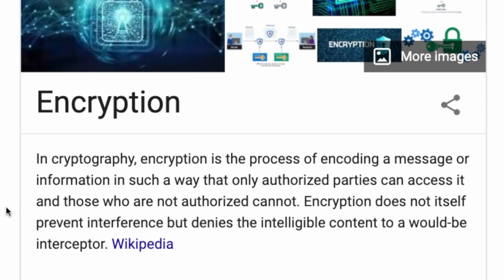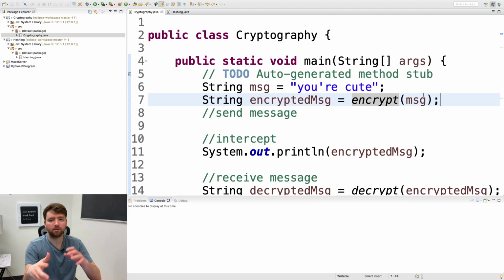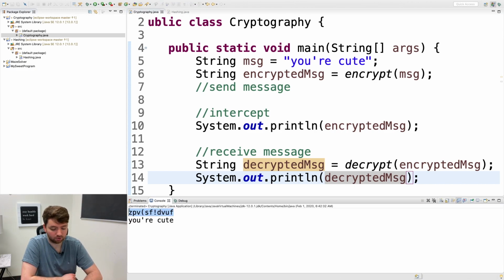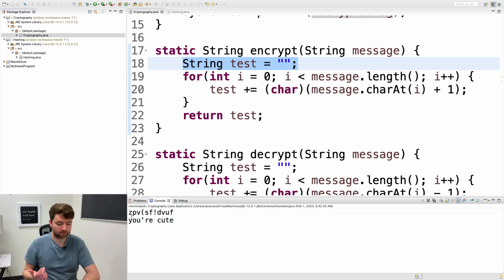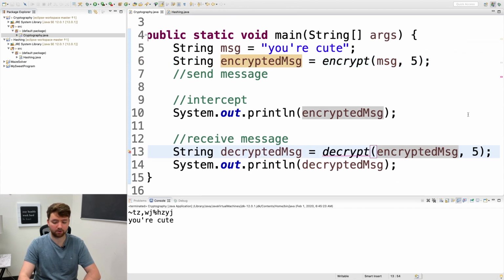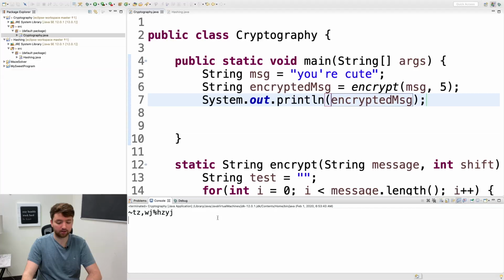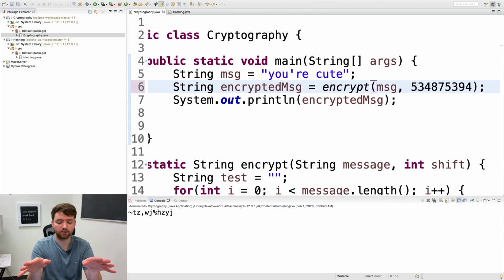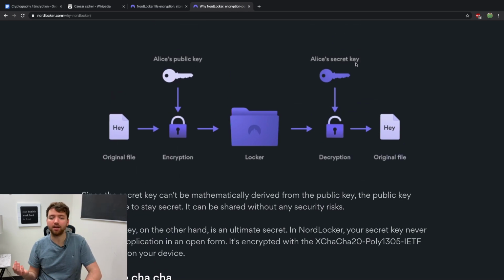Cryptography | Intro to Encryption | Caesar Cipher Code Example